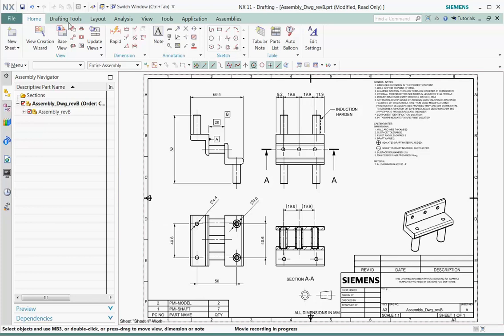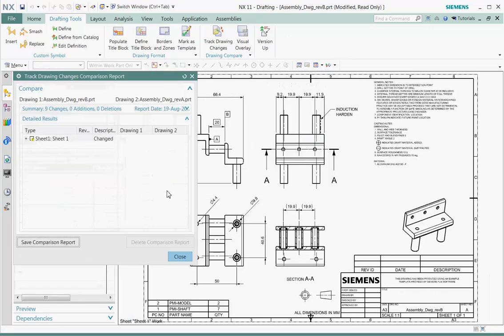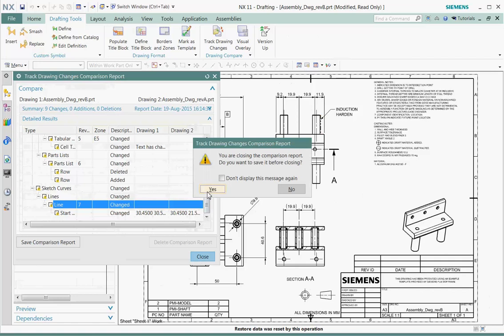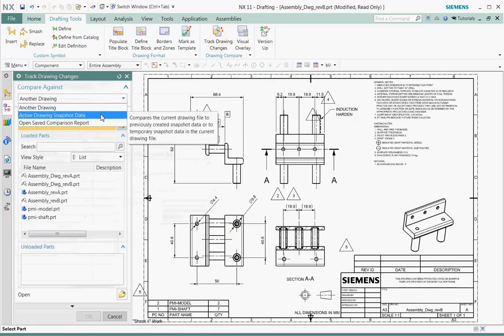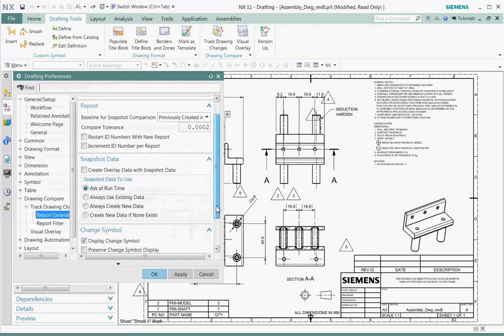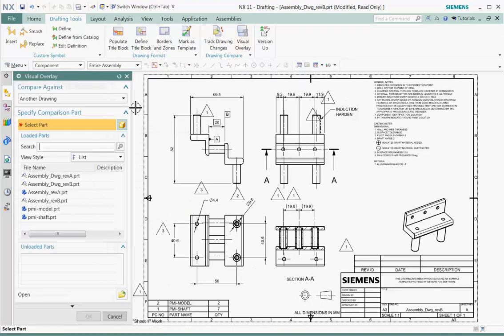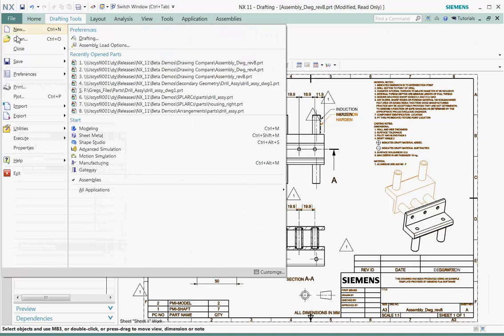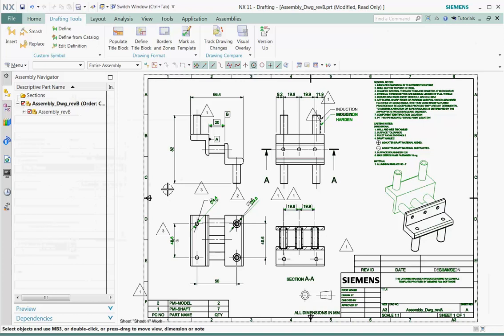NX11 Drafting Visual Overlay (Drawing Compare)